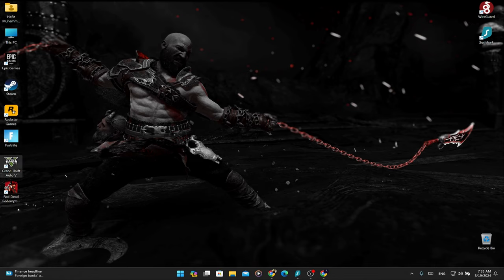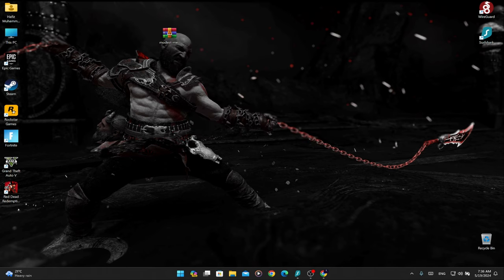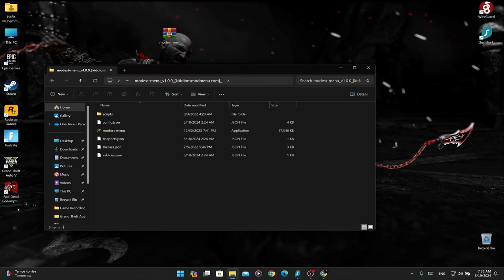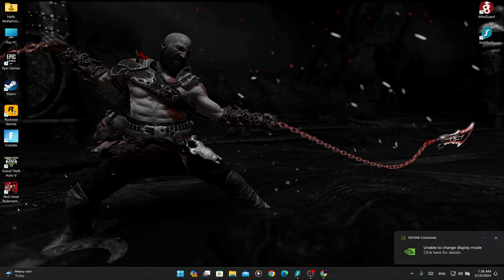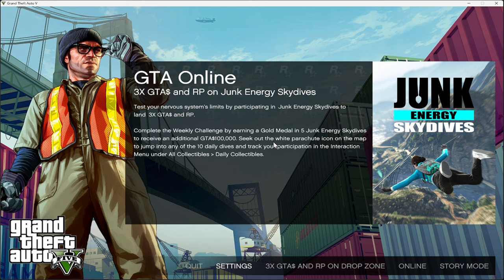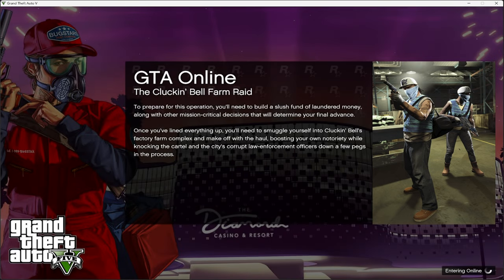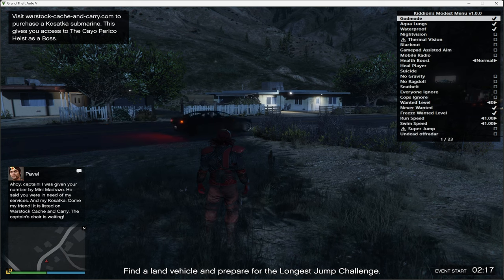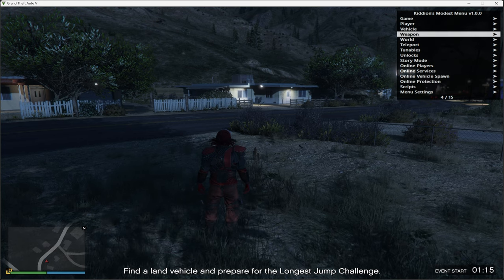How to Mod GTA 5 Online in 2024 for free - Easiest way guys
Hi Guys, welcome to today's gaming video...
Today I am going to show you how to mod GTA 5 Online
The method works 100%
Here's the link to the Mod, resting in my sexy Google Drive 😂
Link to Google Drive:
Once you are done with downloading the mod just change these settings in the config.json file in the mod folder if they are different than these ;D
    "BackgroundColor": "000000",
    "FontName": "Segoe UI Semibold",
    "ItemColor": "000000",
    "ItemHeight": 20,
    "ItemSpacing": 0,
    "ItemWidth": 350,
    "KeyBindings": {
      "BackKey": 8,
      "DownKey": 40,
      "LeftKey": 37,
      "MenuToggle": 116,
      "RightKey": 39,
      "SelectKey": 13,
      "UpKey": 38